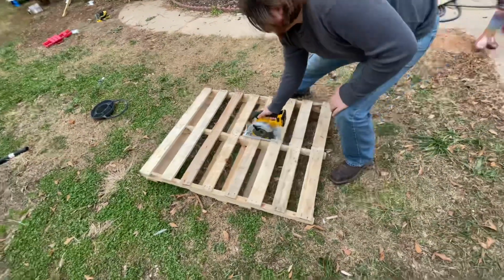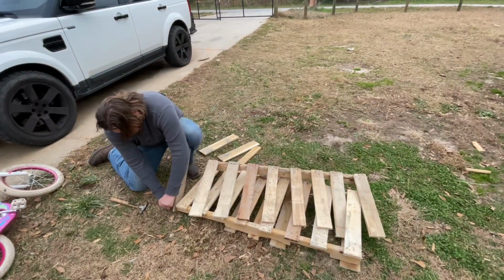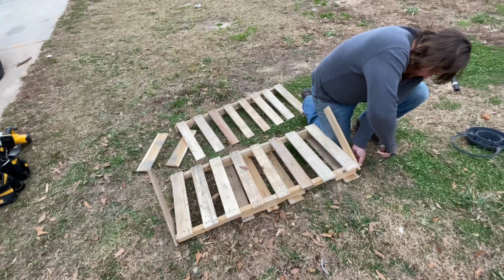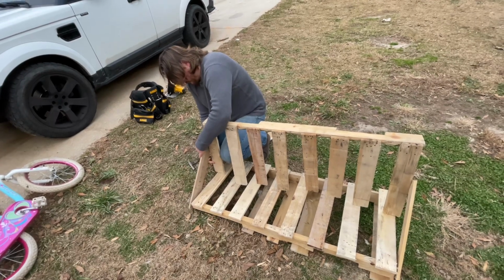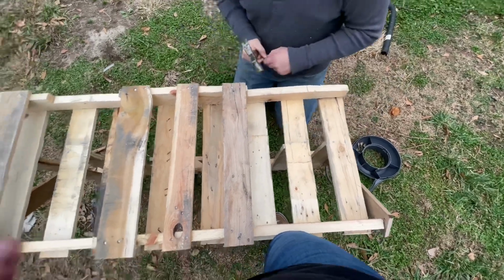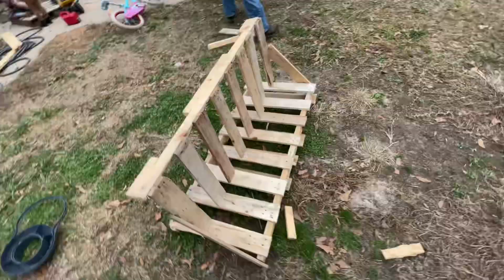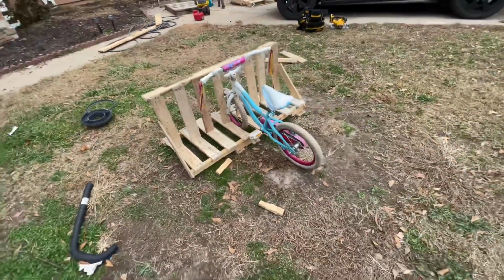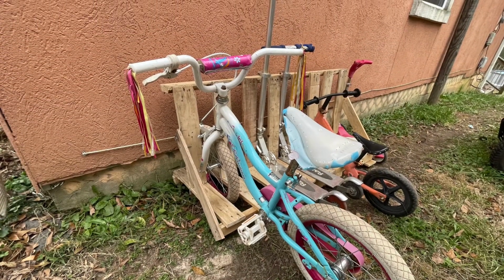Quick and easy bike rack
Need a bike rack so your kids bikes are not laying around the yard? Have a pallet? Well then you can make a quick and simple bike rack from a humble pallet.